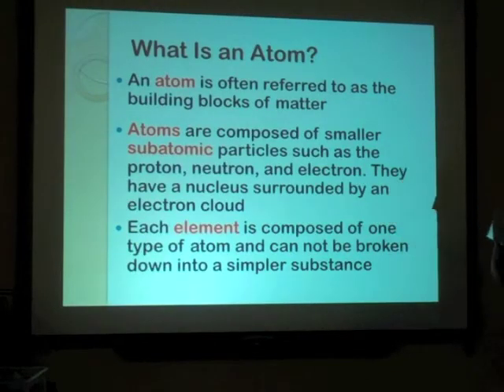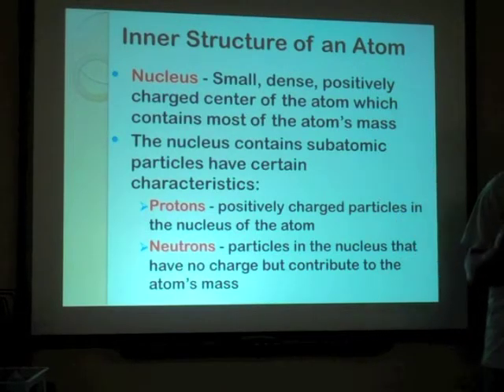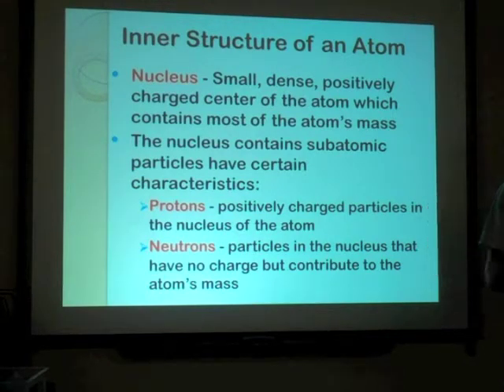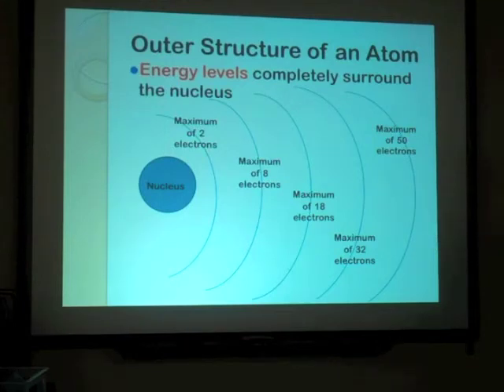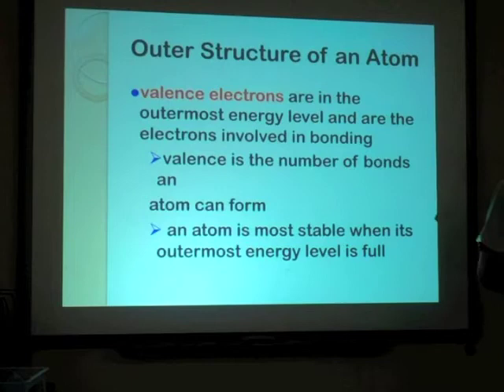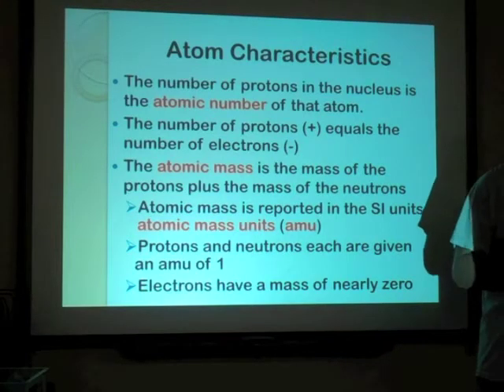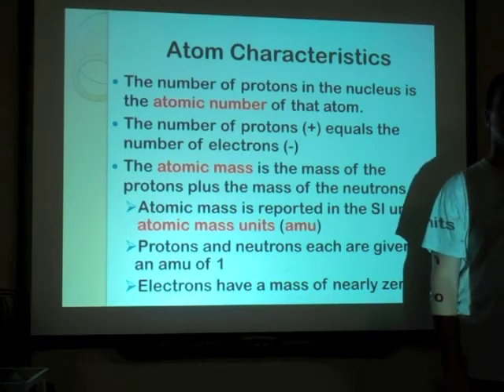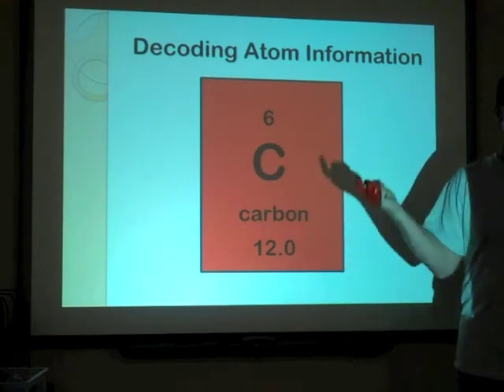What is an ATOM?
This is the Atomic Structure PowerPoint lesson taught on Friday, August 2nd. The original Power Point is located in the PowerPoint folder on Mr. Hayes' Website.